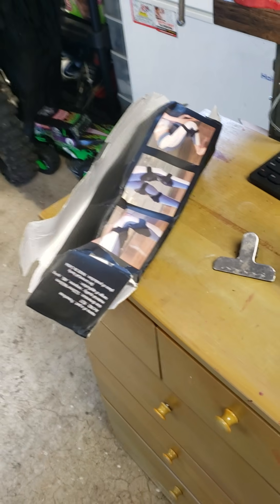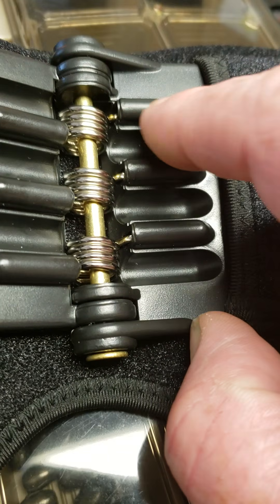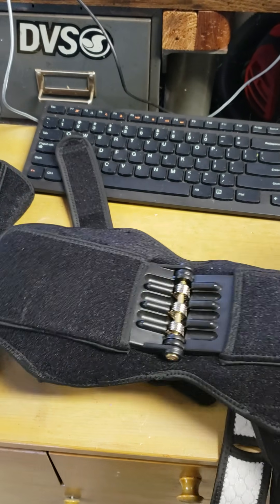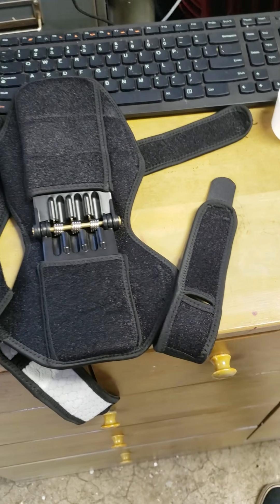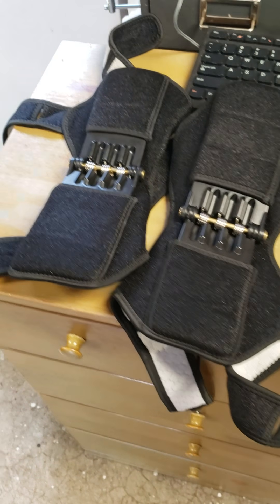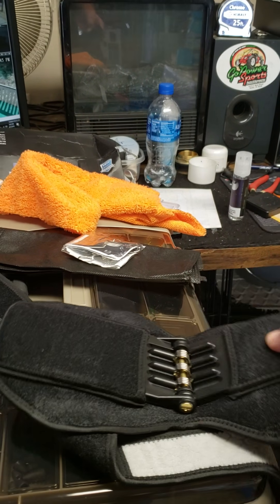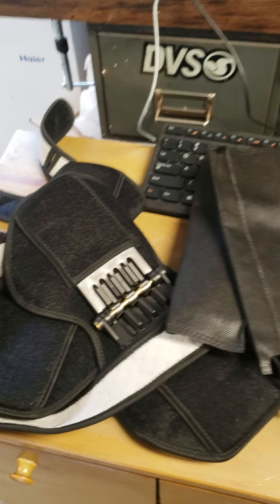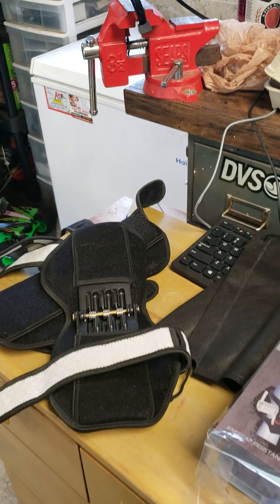Inspire knee brace. Watch before you buy